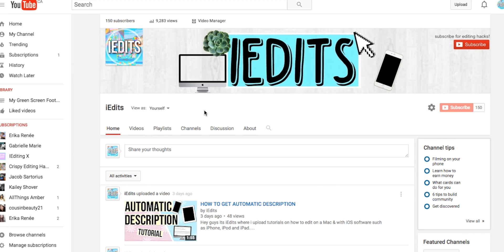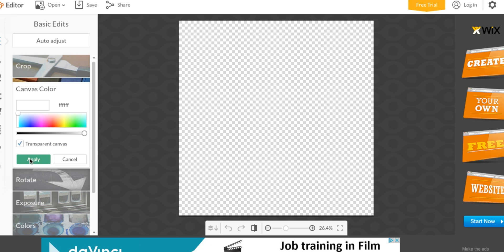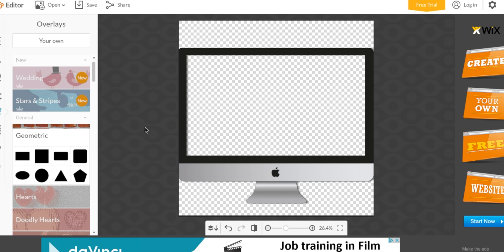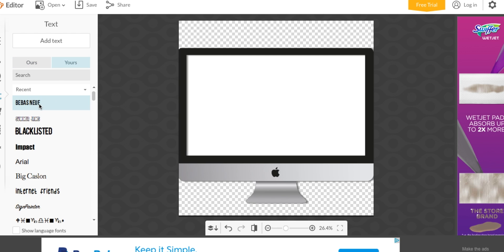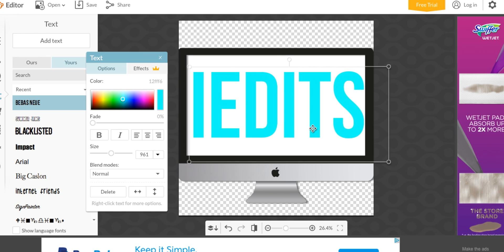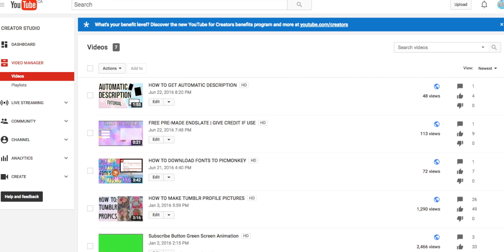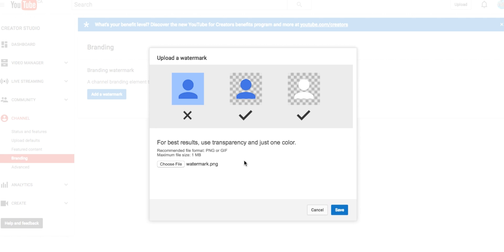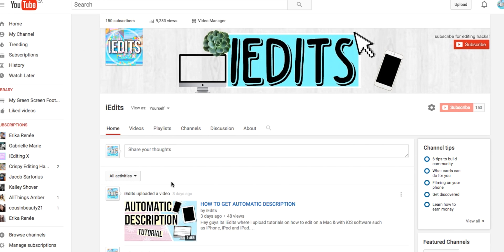HOW TO MAKE A CUSTOM WATERMARK FOR YOUR VIDEOS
Hey guys its iEdits where i upload tutorials on how to edit on a Mac & with iOS software such as iPhone, iPod and iPad.

Todays video is how to add your custom watermark to your videos!
A youtube watermark is basically an image with your name that appears in the corner of your videos!

I hope that i helped you in any way & if you use any of my footage please be sure to give credit!